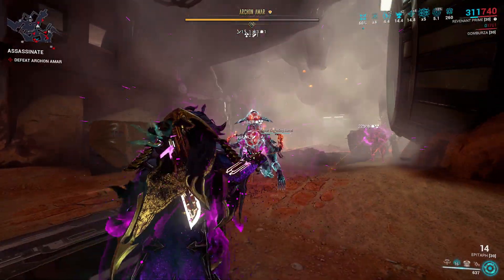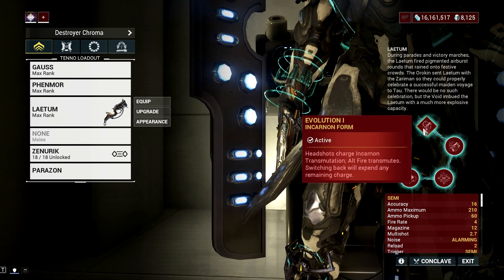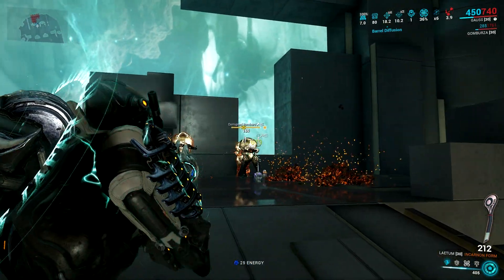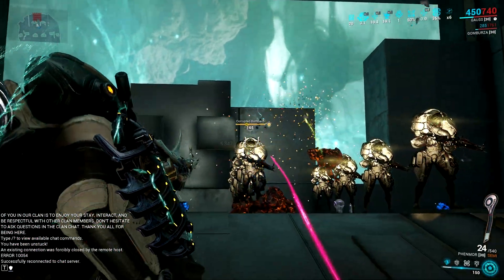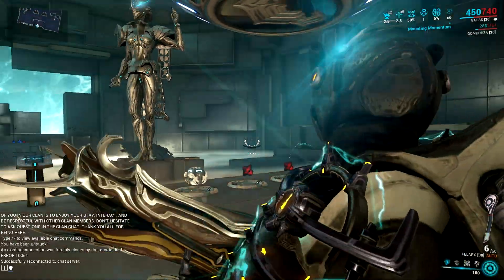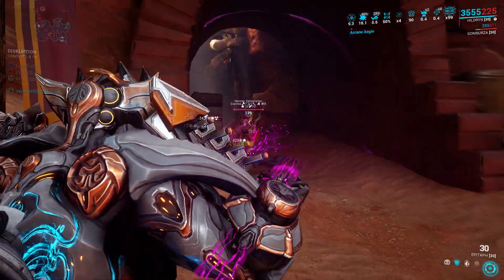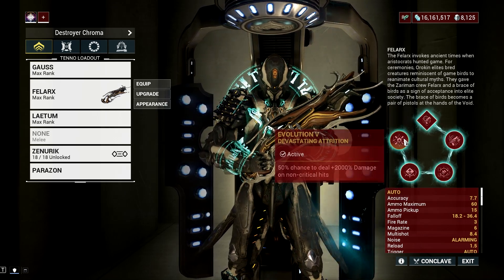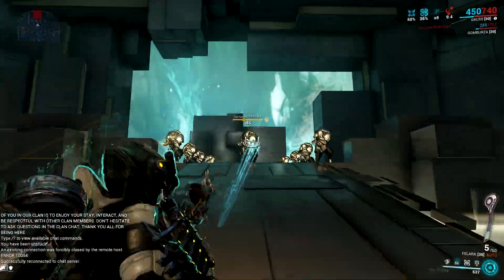THE BOSS KILLER WEAPON IN WARFRAME [2023] | KILL DEMOLYST, ARCHON, EXIMUS, ACOLYTES, ETC. FAST!